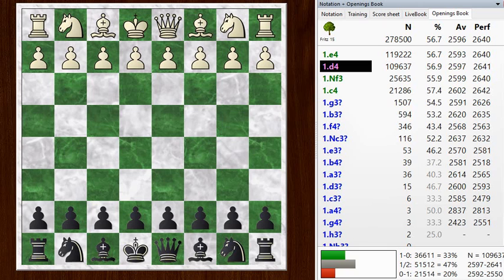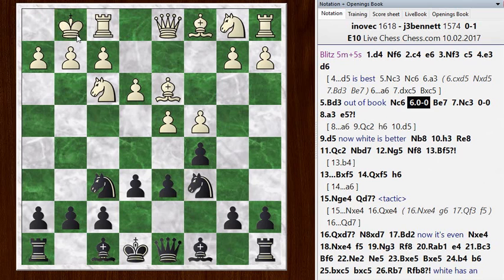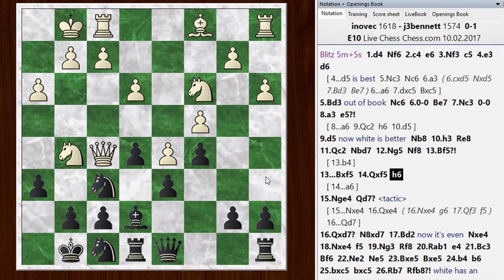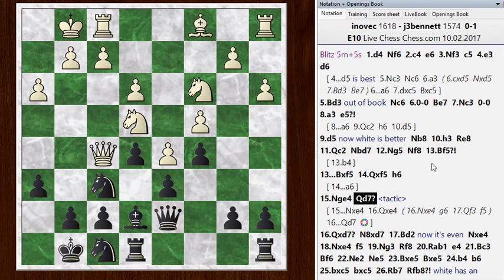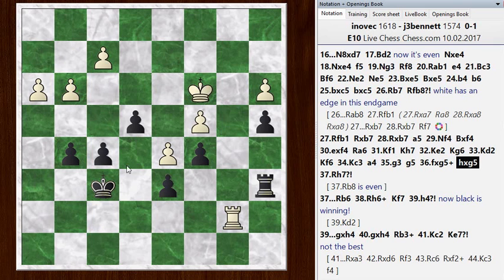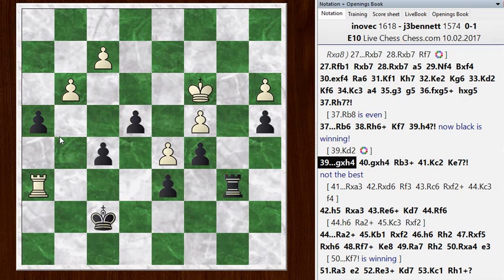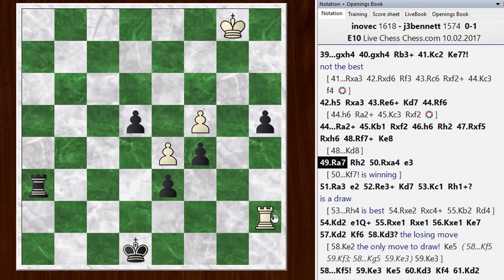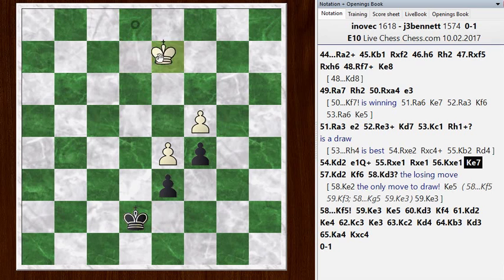Blitz chess postmortem #743: Indian game - Anti-Nimzo-Indian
The chess engine finds a nice tactic in the middle game that we both missed. This game also features an instructive endgame.